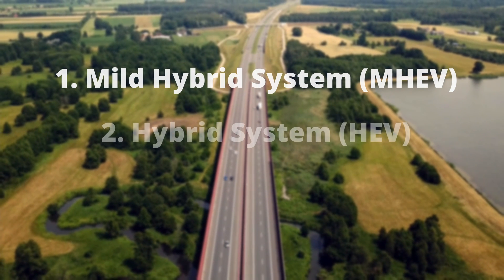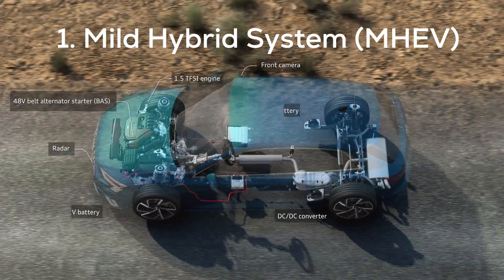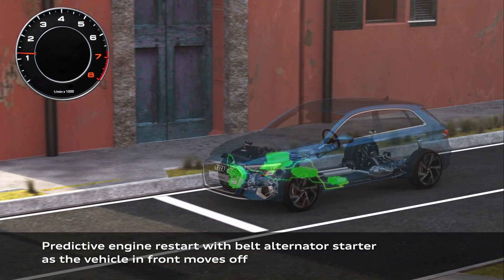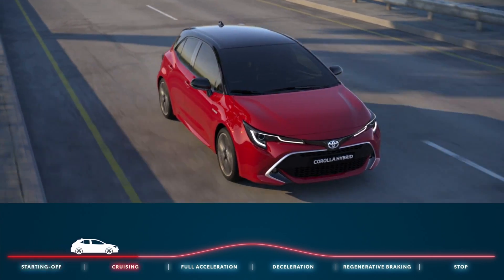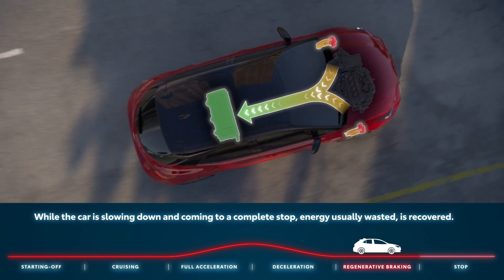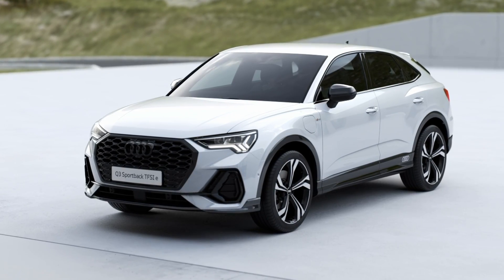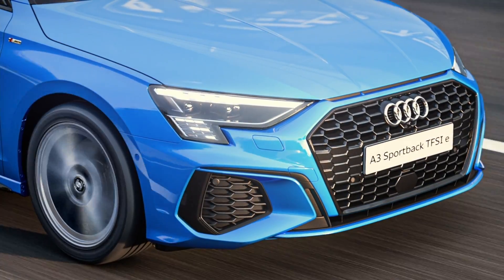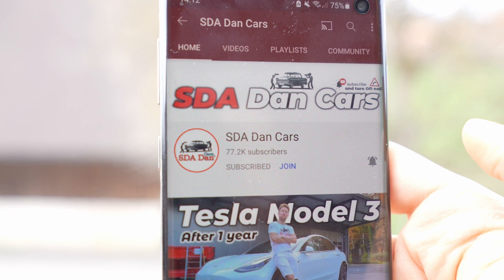Difference between Mild Hybrid, Hybrid and Plug-in Hybrid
In this video i will explain you the Difference between Mild Hybrid, Hybrid and Plug-in Hybrid, so at the end of this video you will know everything about this 3 versions.

I don’t know if you notice but at the moment auto industry it's in a transition period, a transition that want to eliminate the petrol and diesel as a source of energy for cars.

In the last years Automakers made very big efforts and invest milions of dollars to lower the co2 emissions for their cars. They also build new factories and facilities to create new platforms for electric vehicles.

The reason why they are in such a rush is because the governments rise the taxes for every co2 gram that a car emit.
What this mean ?
That simply mean manufacturers will pay 0 taxes if the cars will emit 0 co2. The less co2 emissions the less taxes for manufacturers.

Now that we know the reason of why we see more and more Hybrid cars let's talk about all 3 versions.

Mild Hybrid System (MHEV)

The cars that are powered with the Mild Hybrid System have an internal combustion engine : diesel or petrol an electric motor and a separate special battery.

 Now the difference is that Mild Hybrid System uses a much smaller electric motor (it is more like a starter) and also a smaller battery (between 0.1 and 0.8 kWh).

The electric motor and the battery can not power itself the car.

 Without the combustion engine, the car will not move, so the only reason the system is there is to help the internal combustion engine during acceleration and coasting.

Because the combustion engine will be assisted at acceleration you will have also a smoother ride and some extra torque, the engine can sometimes switch off in order to save fuel and reduce co2 emissions. The main benefit and purposes of this system are to reduce Co2 Emissions and save more fuel, also it will give the car some extra power but in a very small amount (maximum 5%).

Hybrid System (HEV)

Now that we know what is Mild Hybrid System let’s go to the Hybrid System (HEV). We start by telling you that Hybrid System uses a bigger battery than the mild-hybrid system and also a much bigger motor or motors.

Yes, you hear well “motors” because some Hybrid cars can have even 2 electric motors combine with the internal combustion engine.

 Also, Hybrid cars can be powered only by the electric motor and some of them can reach speeds of 130km\h only in electric mode, here depending on the battery charging status, road conditions and other elements.

 Because of the bigger battery and bigger electric motor, the car will have more Horsepower and torque. Also, you will experience more often the smooth and silent ride which you can find all the time in electric cars.

Not only the fuel-saving and fewer co2 emissions are an advantage, but also the internal combustion engine and electric motor will work together to give you the maximum power.

Something to remember about Hybrid System is that Hybrid cars can not be charged, they will change automatically when the car will break, go downhill or it can also be charged by the combustion engine when the car is running.

Plug-in Hybrid System

 Plug-in Hybrid cars have a much bigger battery usually between 13 and 18 kwh and the great part is that you can charge the car through a cable, so not only that the battery will be recharged as you drive like the Hybrid system but you can also plug-in the cable in the car and charge it.

When it comes to Charging speed, all Plug-in Hybrid cars can be charged at a normal wall socket that we all have on our homes, of course, the charging time will be much longer than on a special wallbox or a public fast-charging station.

In a Plug-in Hybrid car, you will also have an electric-only range that varies between 25 and 75km depending on the battery size and the car model.

 The greater part is that you can have both worlds in a single car. You will have a combustion engine and an electric motor that give you the possibility to feel both experiences.

In the city, you can drive 100% electrically and on the highway at long trips you can use the combustion engine.

Also, Plug-in Hybrid cars will give you a better total range than electric cars or classic ICE cars.

 Another big advantage is that Plug-in Hybrid will benefit from better tax incentives, so you will pay fewer yearly taxes.

 Depending in which country you are you can benefit from big guvernmental discounts when you are buying the car for the first time.